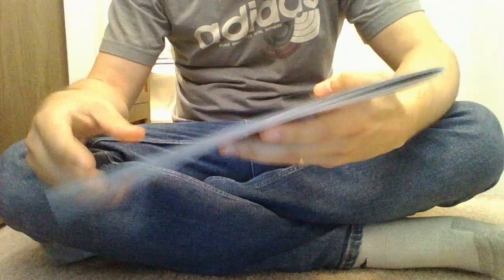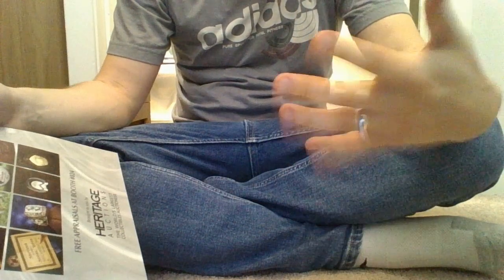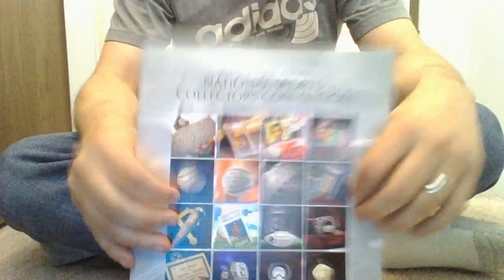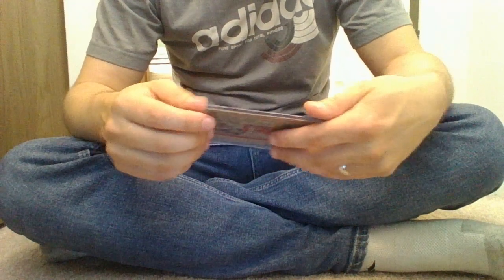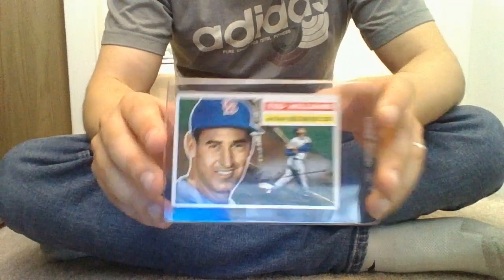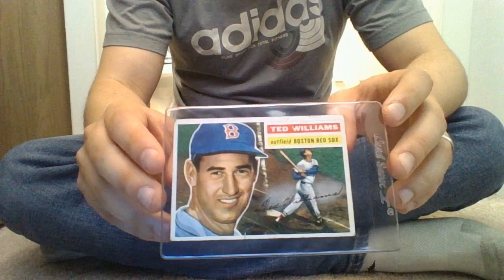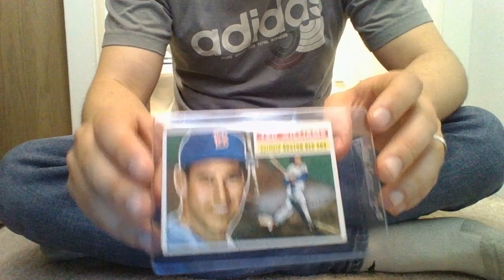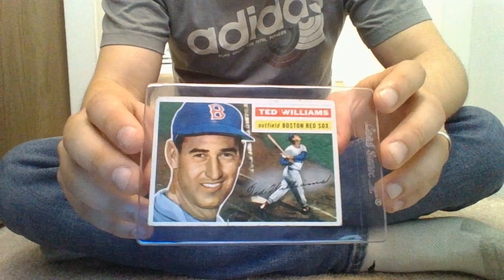2017 National Sports Collectors Convention RECAP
Recap of the show + vintage single purchase